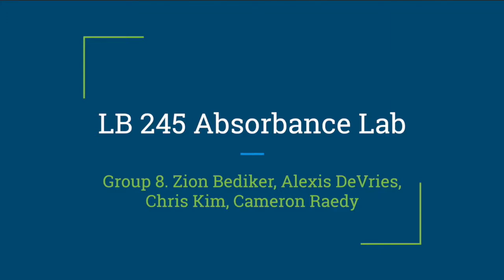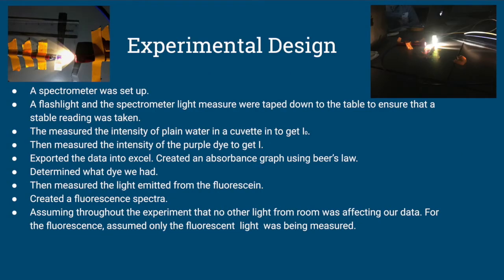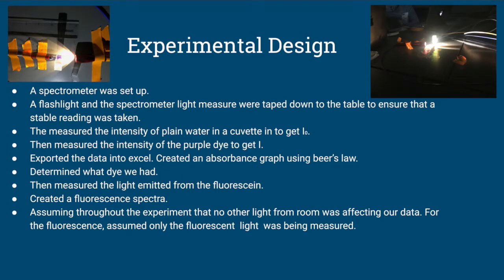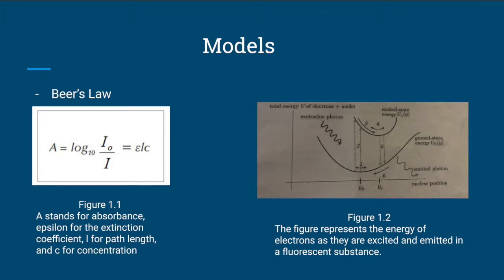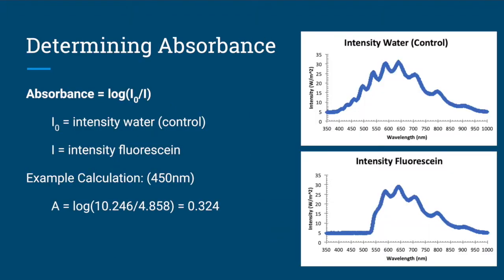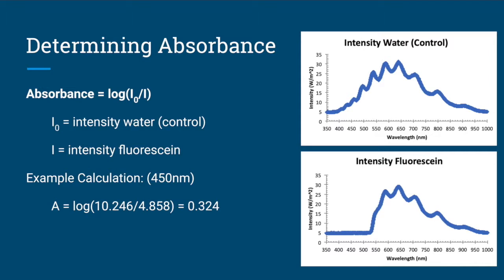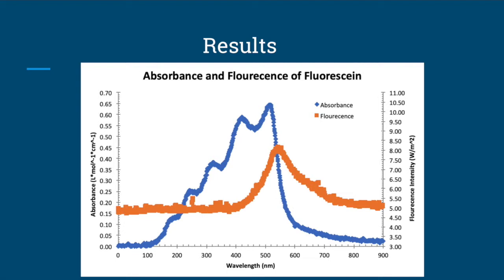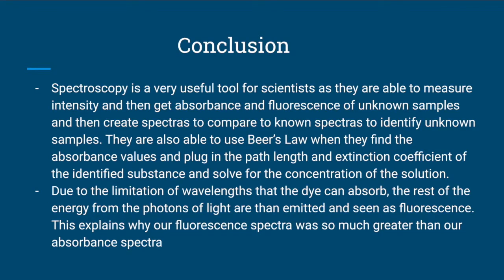Physics Lab 3 - Group 8